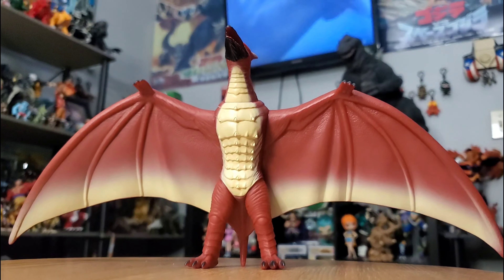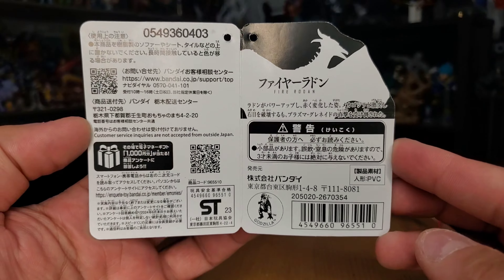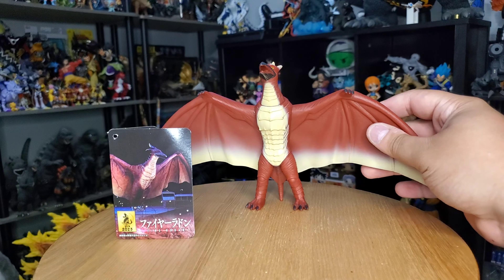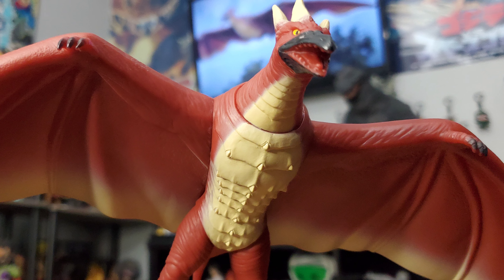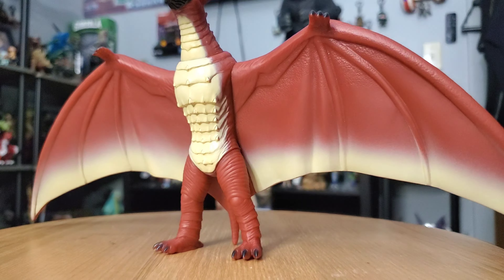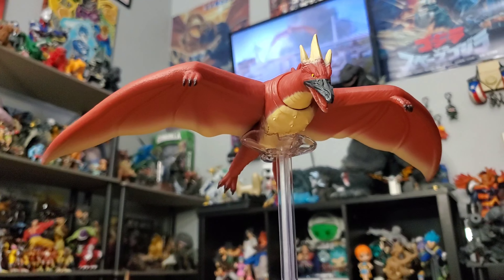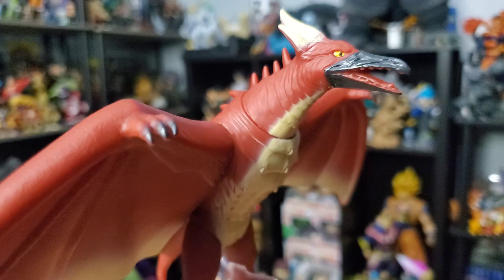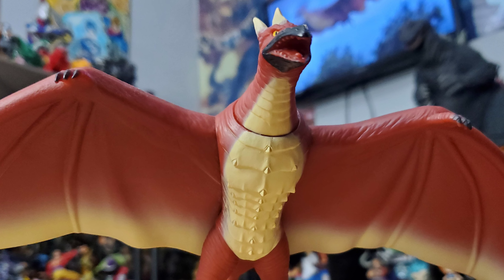My Review of the Bandai Movie Monster Series Fire Rodan Figure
This figure is everything that stands for AMAZING! Highly recommend getting this one. Just click the link underneath my description to get your own BMMS Fire Rodan!